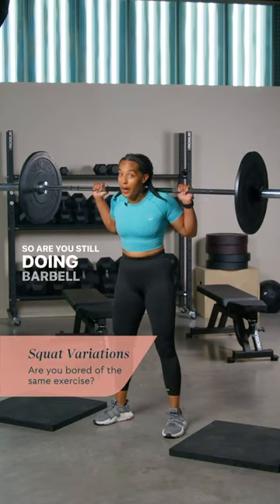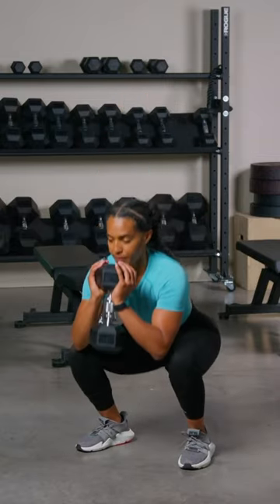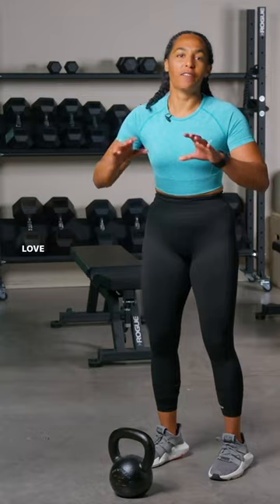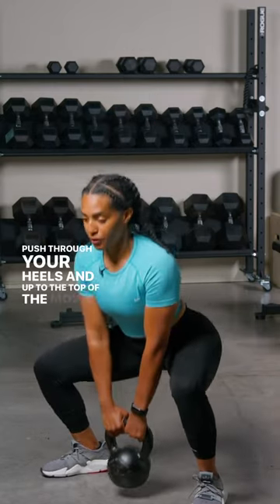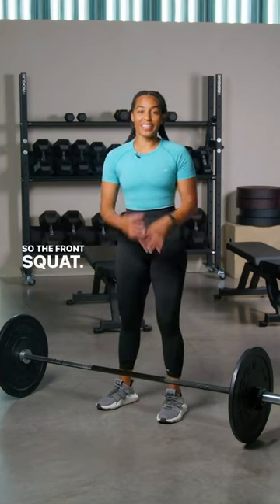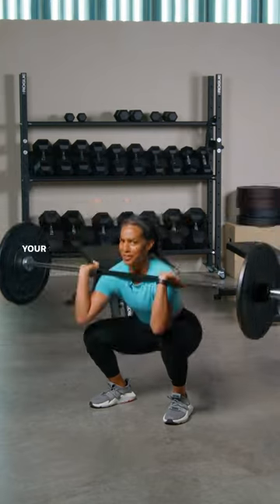Squat variations from a PT | Myprotein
Barbell squats… might not be everyone’s favourite squat & that’s OK!

Try out these squat variations instead to spice up your leg day workout 🙌🔥

it's easy to get bored of the same workouts, Natasha, Myproteins PT shows us some squat variations, to keep workouts fun and engaging!

Official YouTube channel for Europe's No. 1 Online Sports Nutrition Brand, Myprotein.

From challenging workouts to evidence-based nutrition videos — we've got it all.